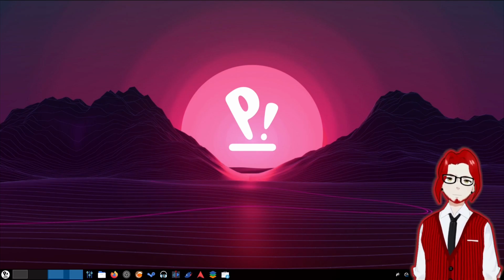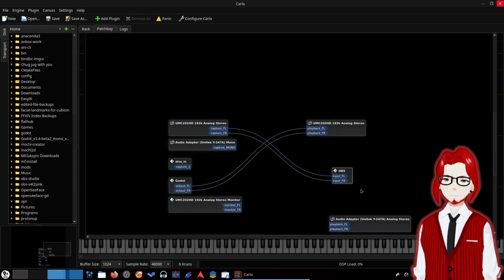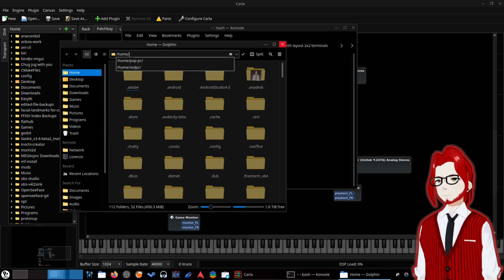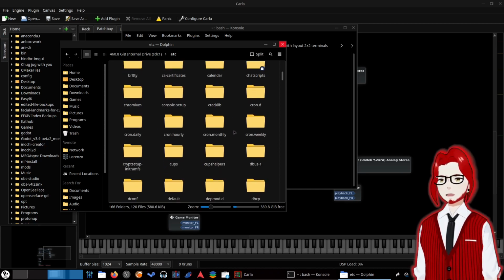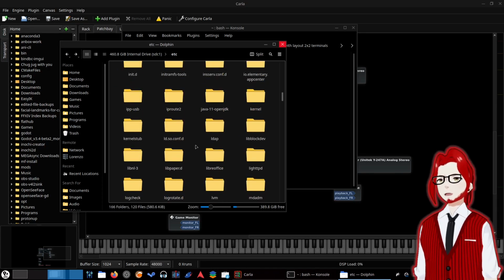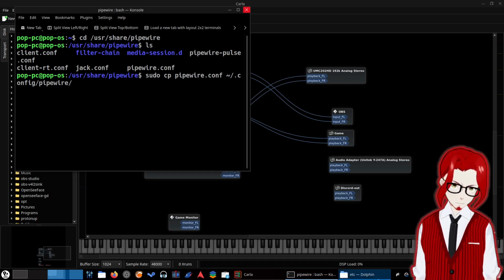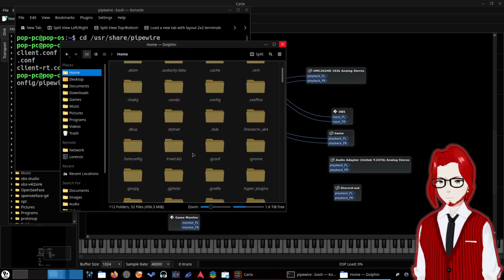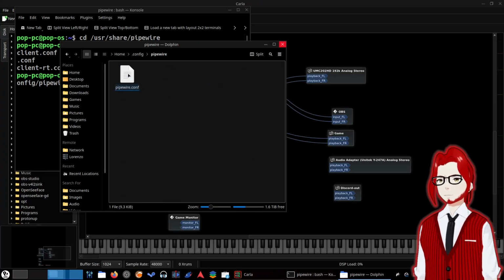What The f@#$ Is A PipeWire?? - 1st Impressions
So I recently had audio issues after the newest Pop!_OS updated and ended up finally trying out PipeWire. This here are my first impressions and initial thoughts on it!